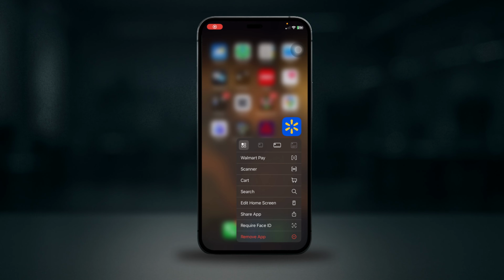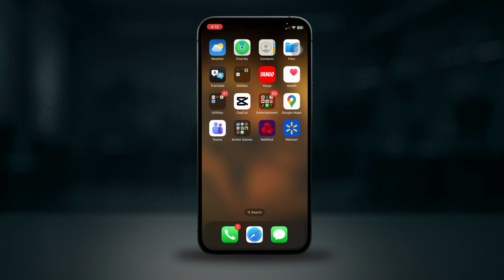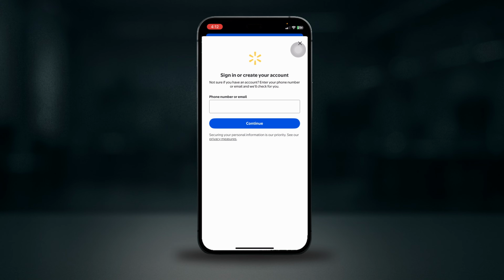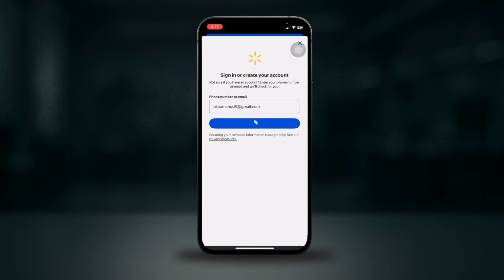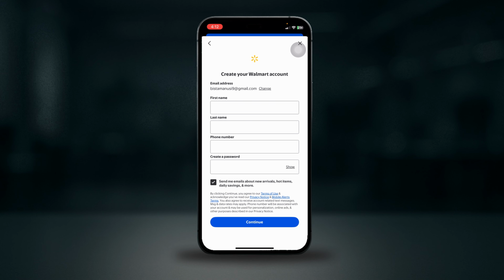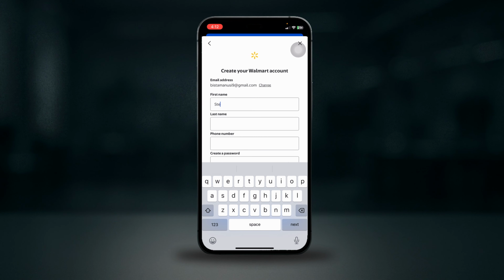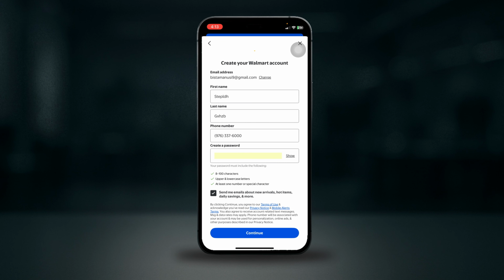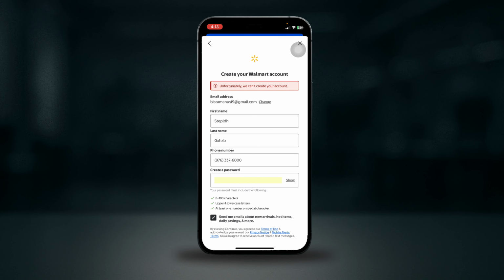How to Create a Walmart Account on Mobile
Want to create a Walmart account on your mobile device?

Many new users struggle to register due to incorrect information, app glitches, or email verification delays. This tutorial ensures you can create your account correctly and securely the first time.

In this video, you’ll learn:

✅ How to download and open the Walmart app on Android or iPhone
✅ Entering your email, mobile number, and password
✅ Verifying your email or phone number
✅ Logging in for the first time after account creation
✅ Tips to secure your Walmart account

Walmart app registration guide

Walmart sign up tutorial

Walmart account creation step by step

Walmart mobile app new user guide

Follow this tutorial to start shopping with Walmart immediately and enjoy all the benefits of a registered account.